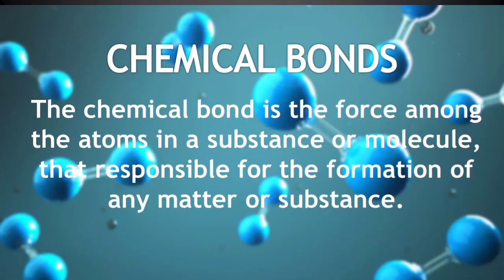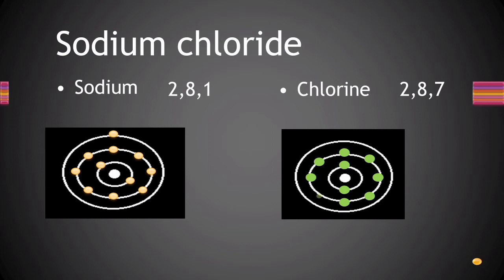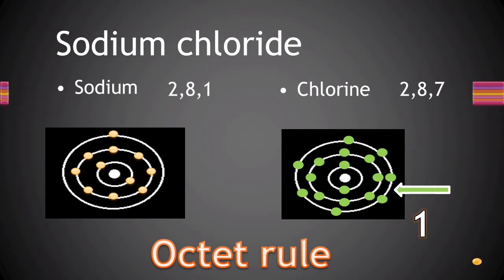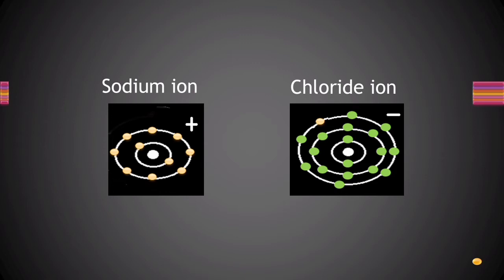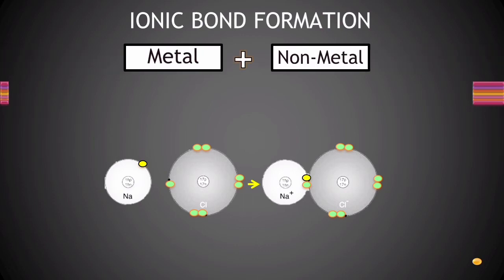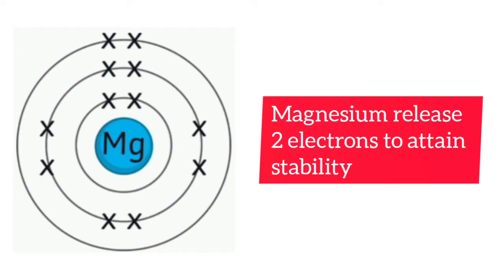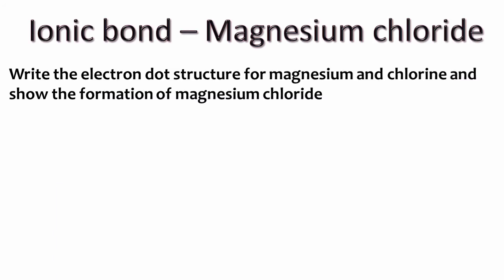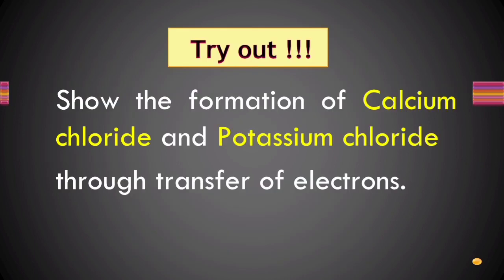Ionic bonding - Sodium chloride,Magnesium chloride - Class 10 - Chemistry -CBSE/ICSE